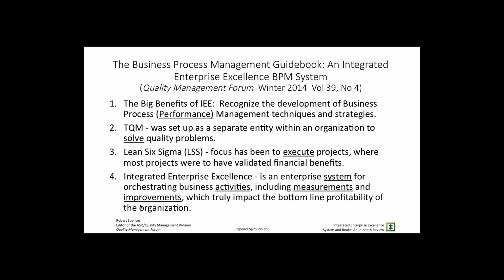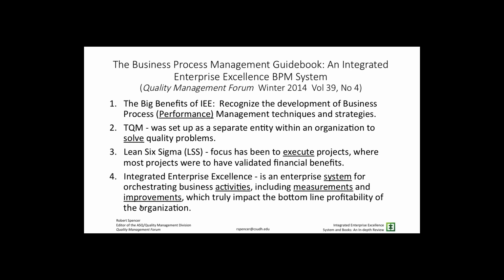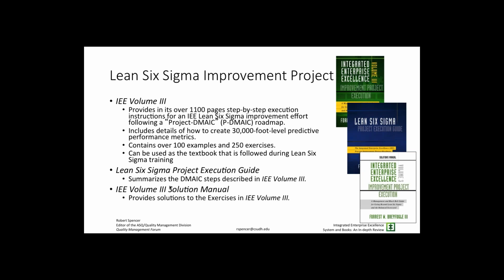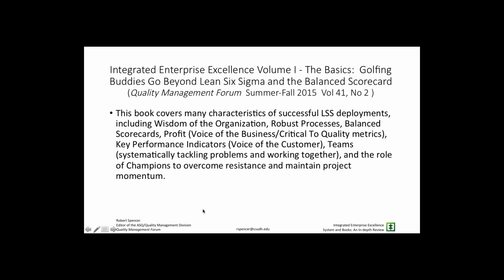A Review of Integrated Enterprise Excellence by Robert Spencer